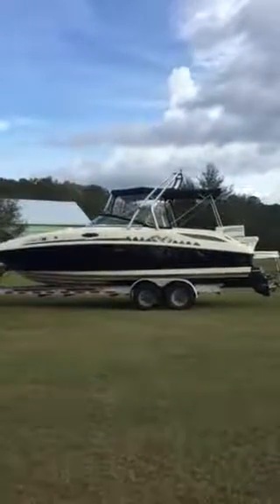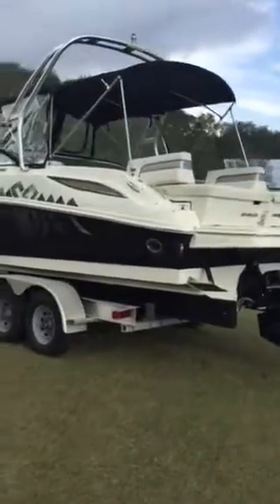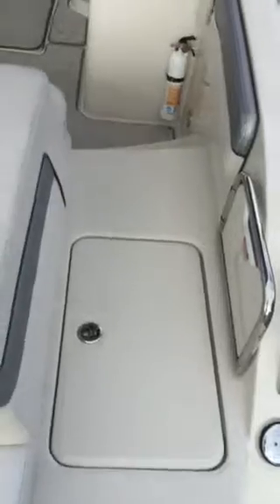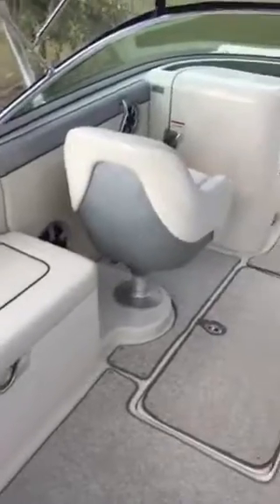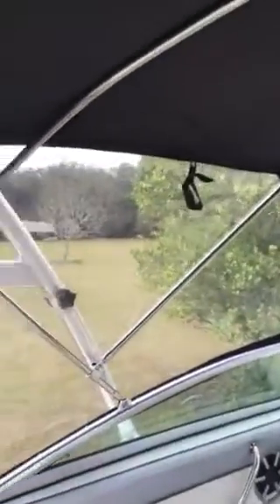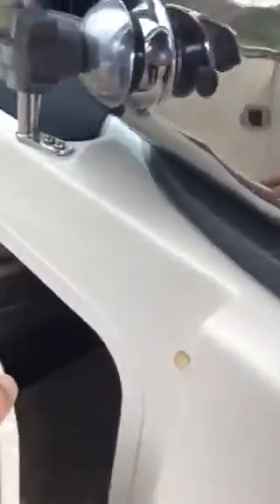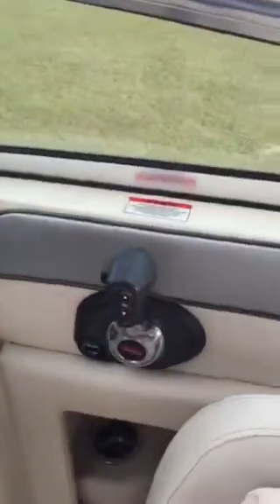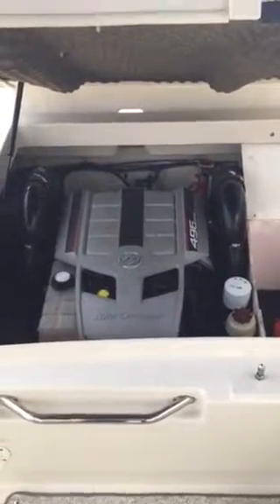Admiral Yacht Sales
2009 Sea Ray 280 Sundeck For Sale